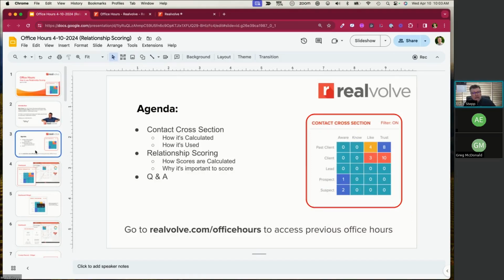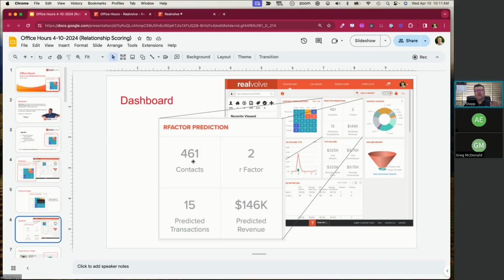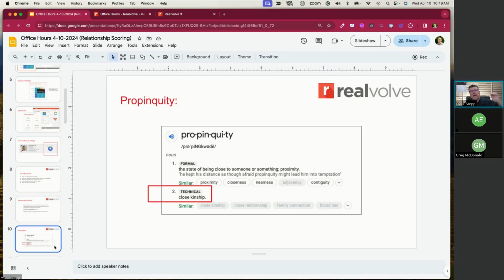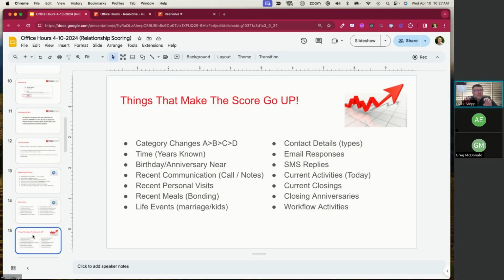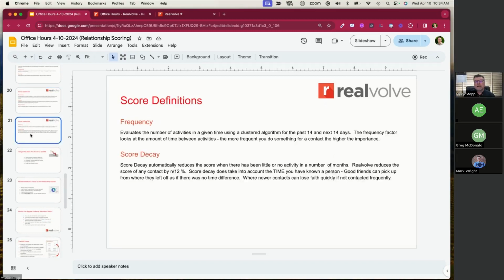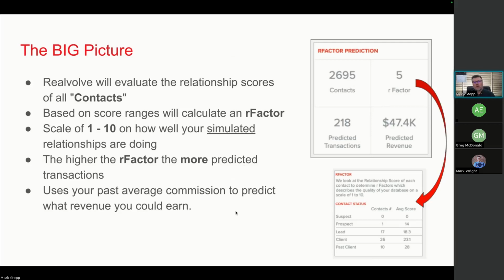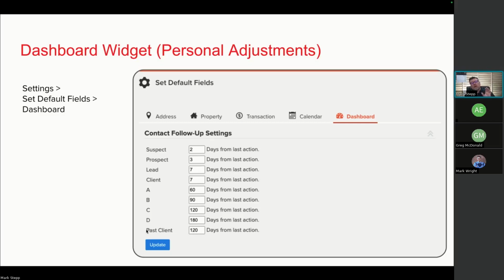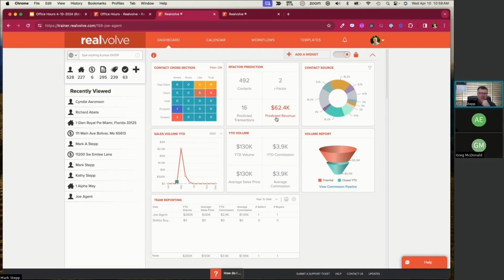Office Hours: 4-10-2024 - How to use Relationship Scoring